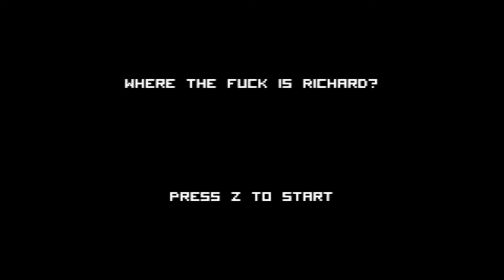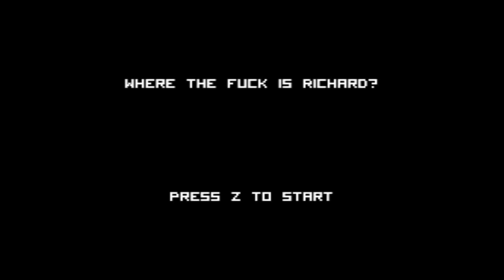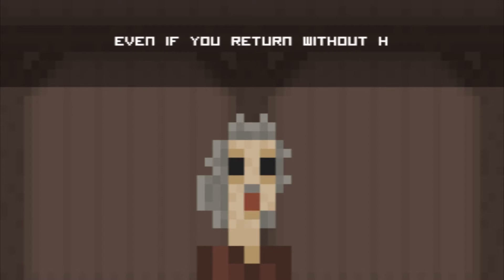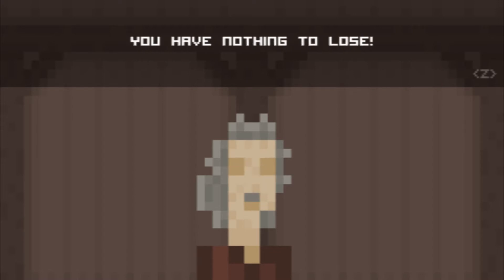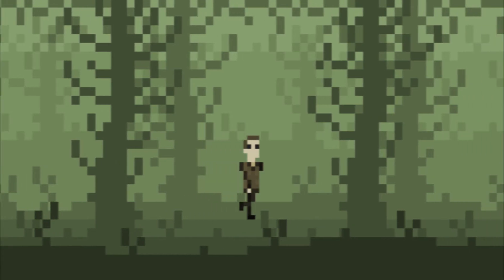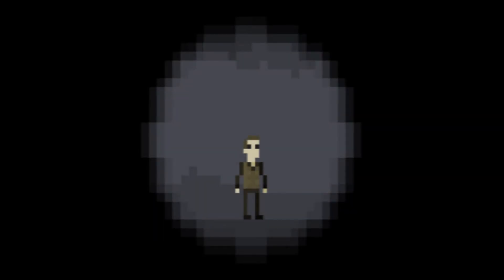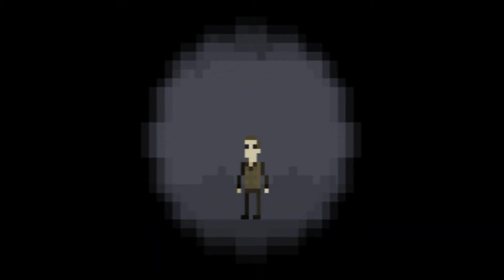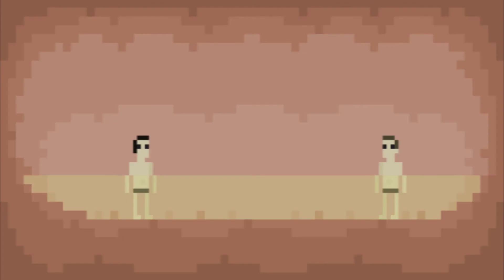Where the F**k is Richard? - A toasty story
--.___((_) Likes & favs + shares are always appreciated!